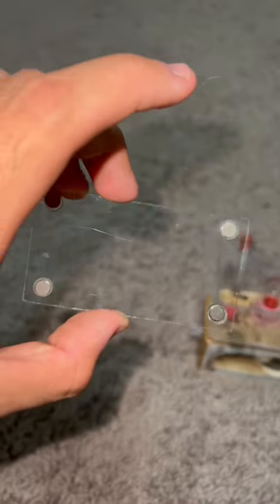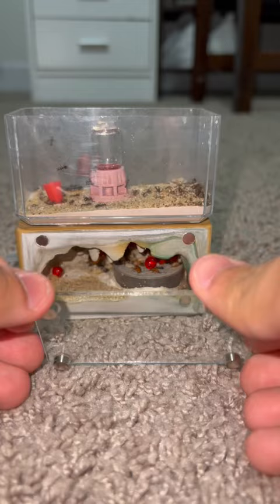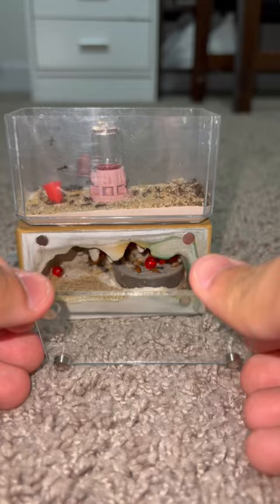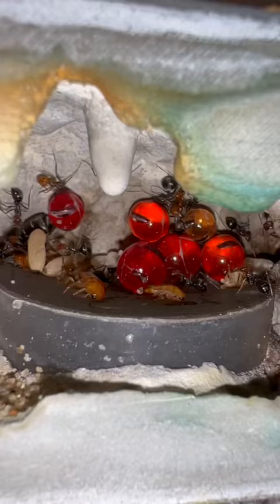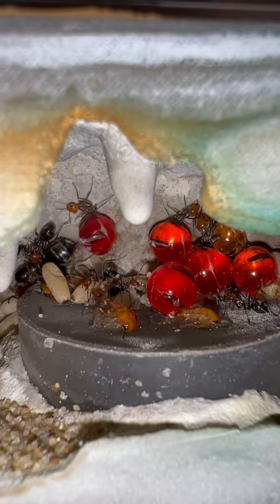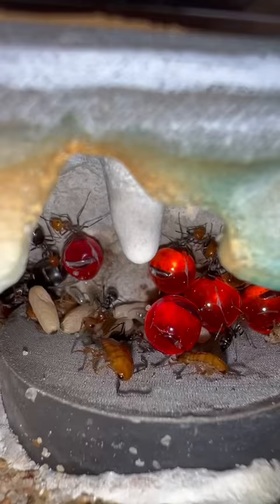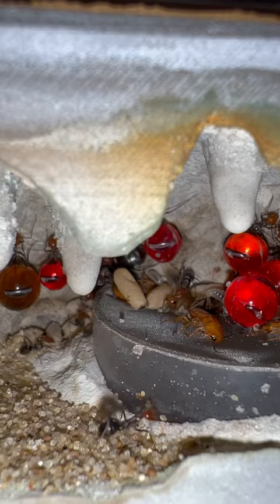What’s Inside My Honeypot Ant Colony?